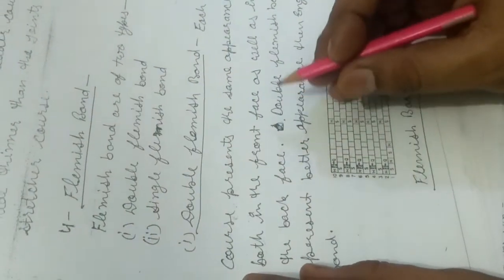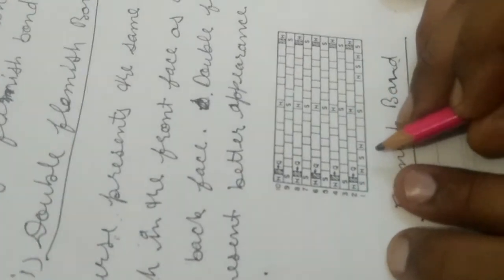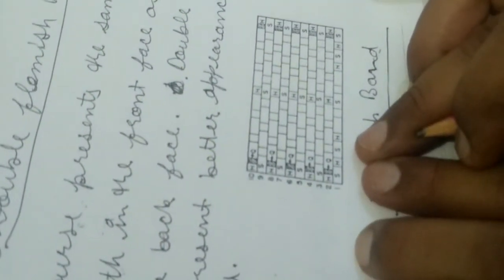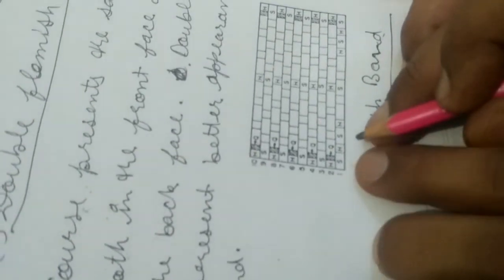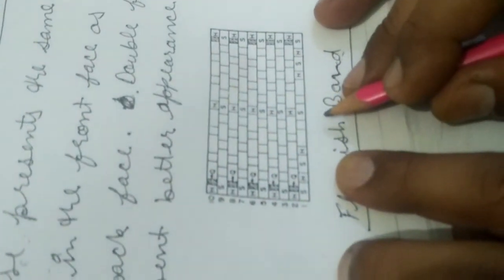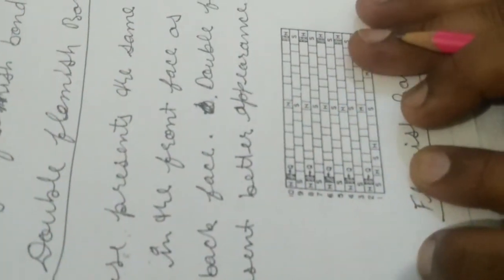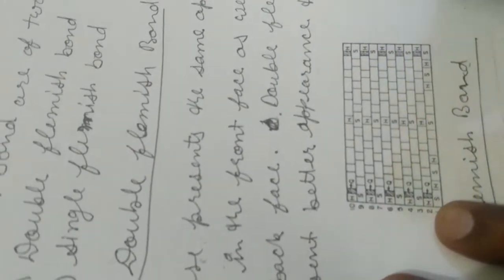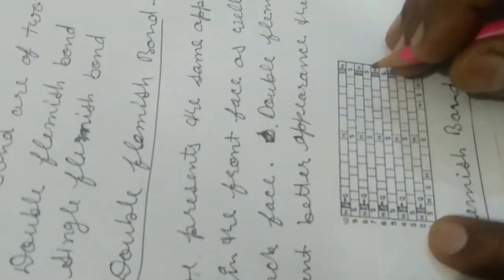Civil Engg. Lecture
Brick work bonds